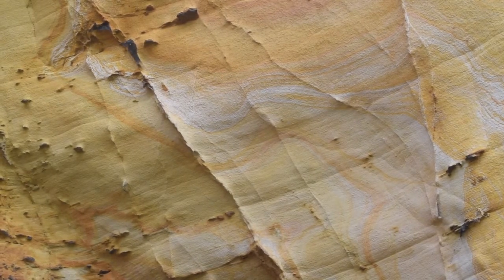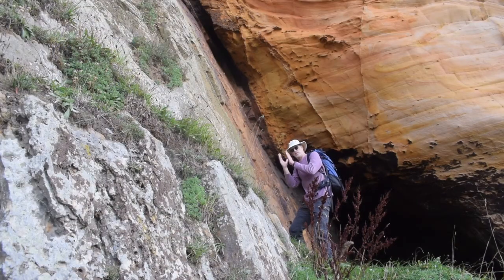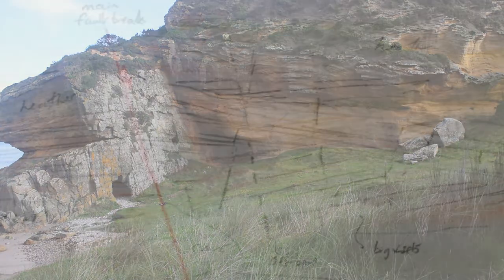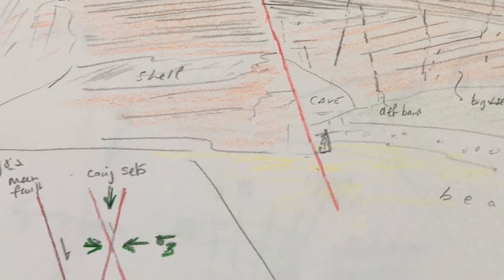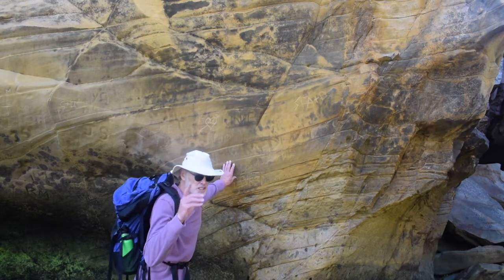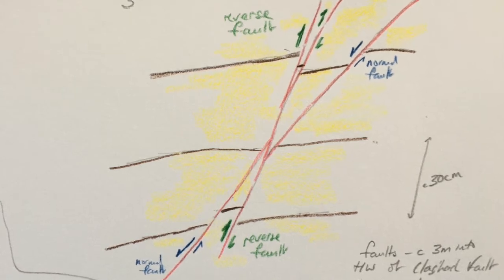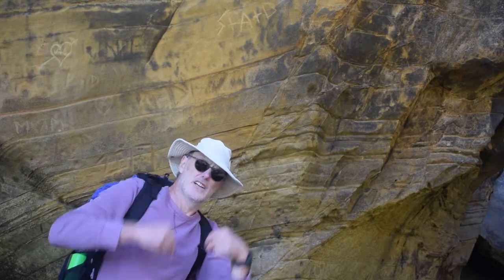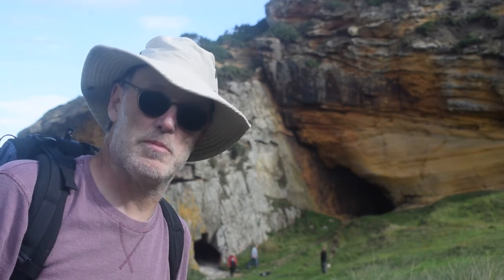The Clashach Fault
Part of The Shear Zone Channel. Join Rob as he visits the Clashach Fault, a structure on the coast of the Moray Firth in NE Scotland. It's a great example of deformation developed in porous sandstones and gives an insight into  structural geology in sedimentary basins.